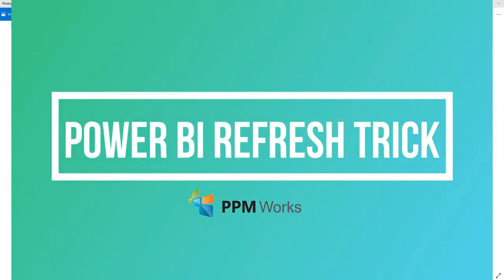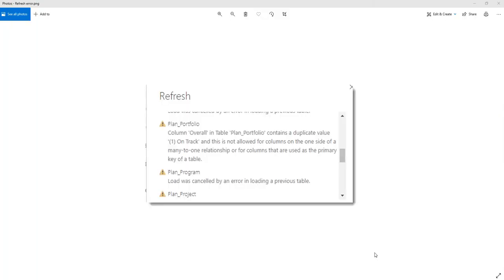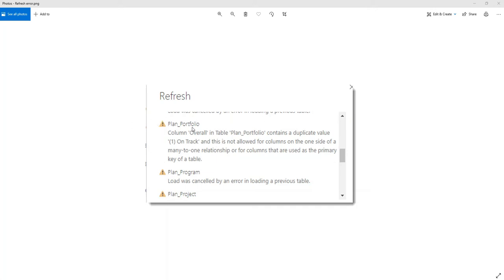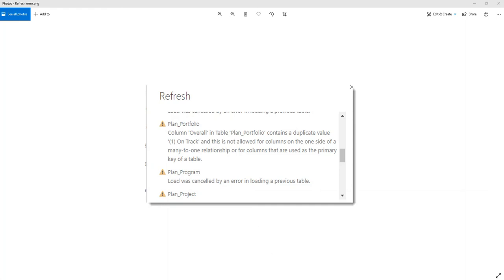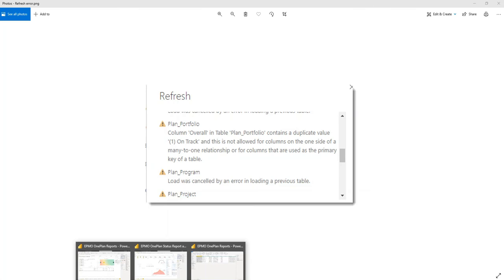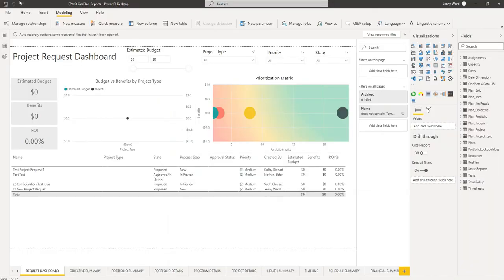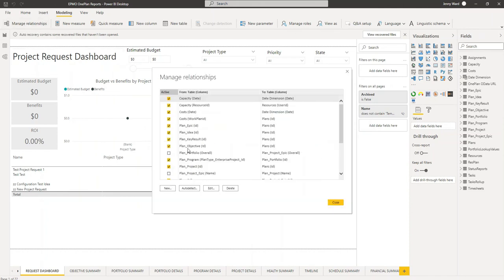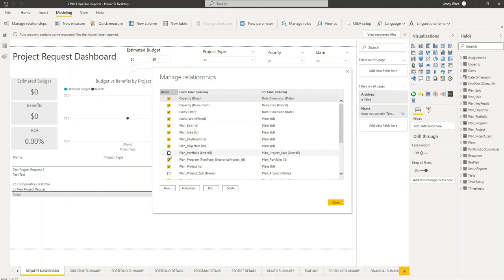Power BI Refresh Trick – Data Refresh Issues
Data refresh issues can be common in Power BI for new report developers. One such error is: 'Column contains duplicate values and this is not allowed in a column on the one side of a many-to-one relationship.' This short video shows a quick trick to help you diagnose these issues and get to the route of the problem, as well as a secret trick for managing table relationships in Power BI.

PPM Works provides expert Project and Portfolio Management consulting services to help your company achieve its full potential. As a OnePlan and Microsoft Gold Partner, we specialize in OnePlan, Microsoft Project, Power BI, Power Apps, Power Automate, Teams, Planner, and SharePoint. Whether you need a small enhancement or a full transformation, our tailored solutions ensure you get exactly what you need. Explore our services and let us help you streamline your project management journey!